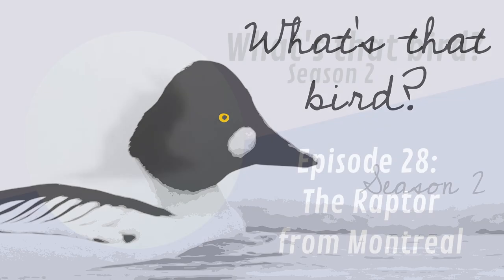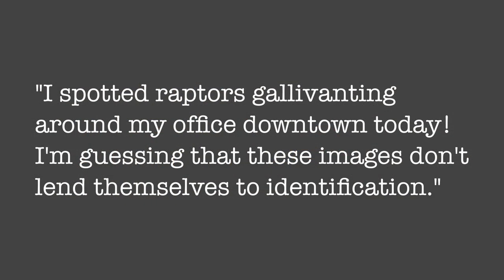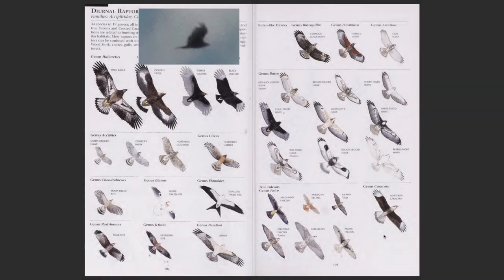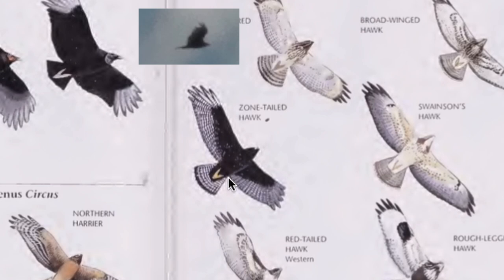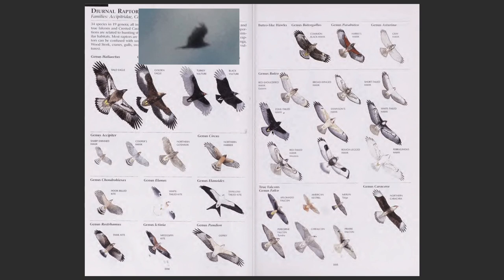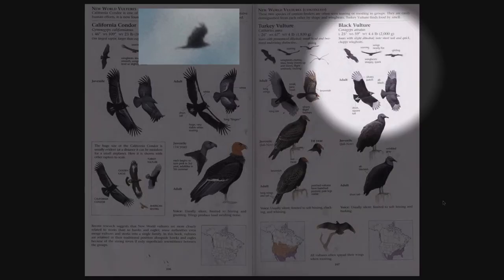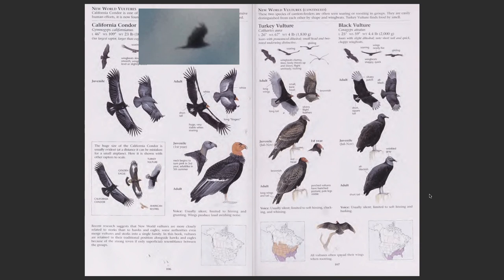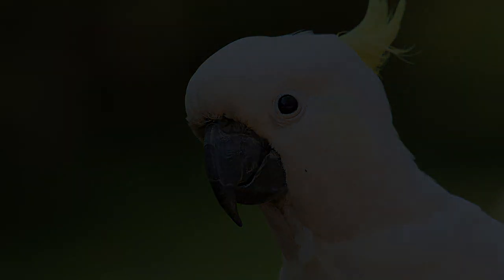The Raptor from Montreal, Quebec! What's that bird? Episode 28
Join me with another amazing submission from Montreal, Quebec (Canada)! Who knew there were birds there? Thank you so much to the submitter for this awesome shot. Can this bird be identified? Watch and find out!

What's that bird? is a bird identification show where anyone can submit their bird pictures for identification. Come and learn about identifying birds!

00:00 Intro
00:38 The mystery bird
00:48 Narrowing it down
02:19 The Final Two
02:57 Conclusion